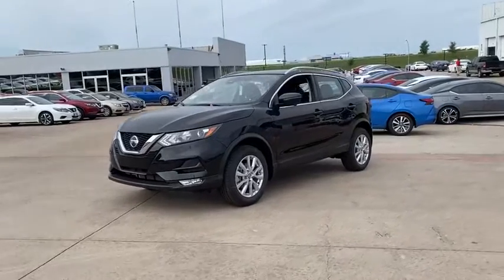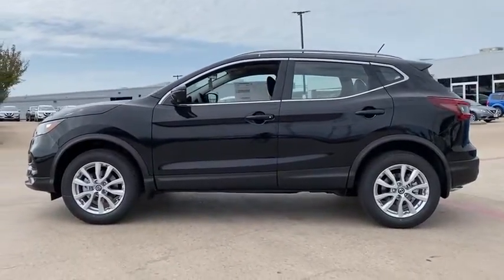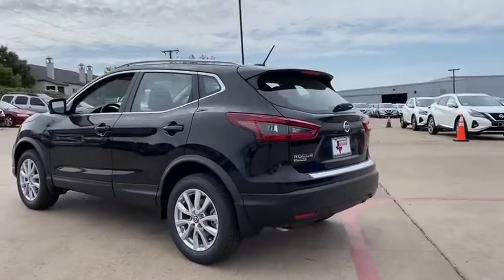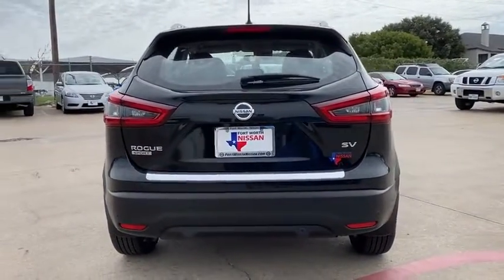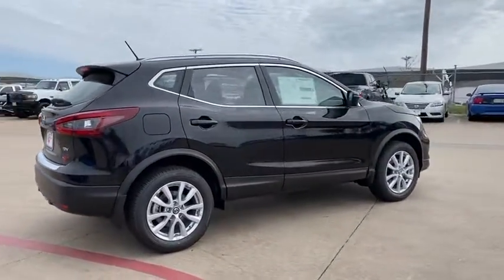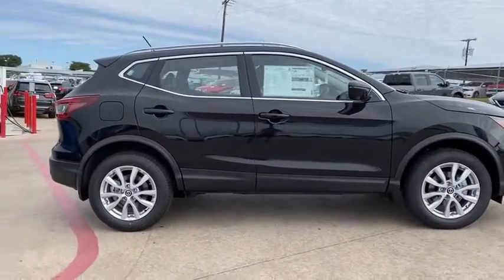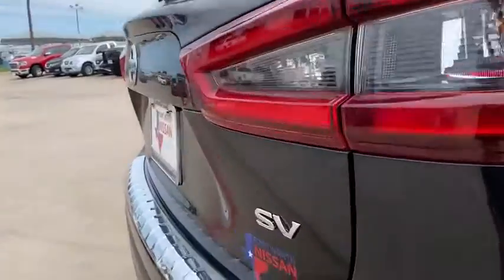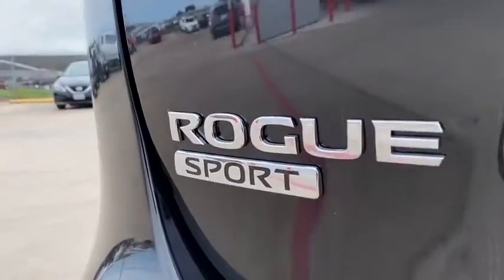2020 Nissan Rogue Sport Weatherford, Fort Worth, Granbury, Saginaw, Dallas, TX LW547251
Magnetic Black Pearl New 2020 Nissan Rogue Sport available in Fort Worth, Texas at Fort Worth Nissan. Servicing the Weatherford, Granbury, Saginaw, Dallas, TX area.
2020 Nissan Rogue Sport SV - Stock#: LW547251 - VIN#: JN1BJ1CV8LW547251

3451 West Loop 820 S

Magnetic Black Pearl 2020 Nissan Rogue Sport SV FWD CVT with Xtronic 2.0L DOHCbrbr25/32 City/Highway MPG